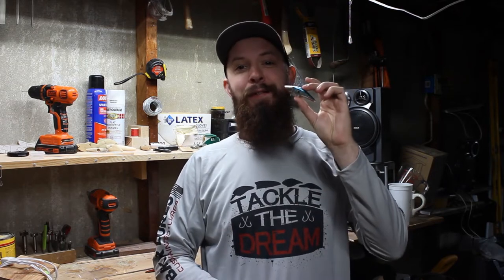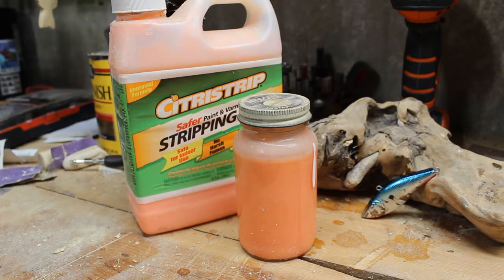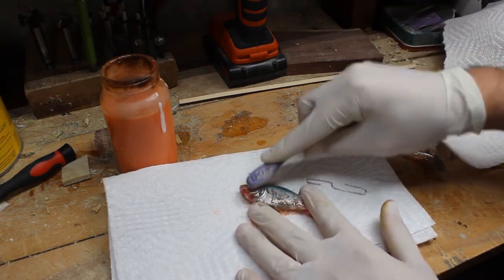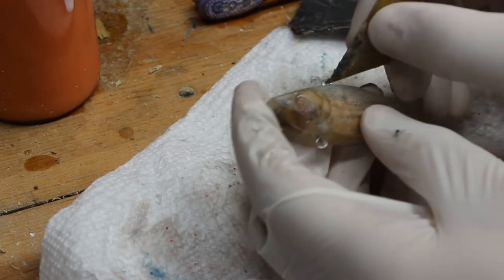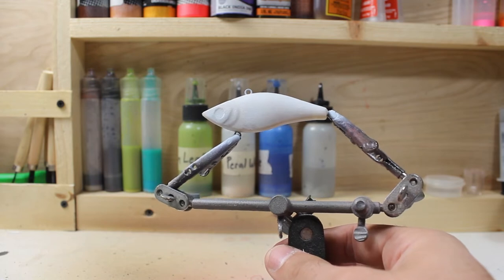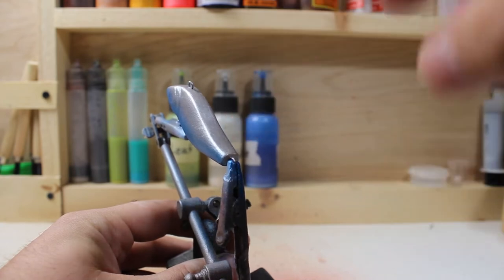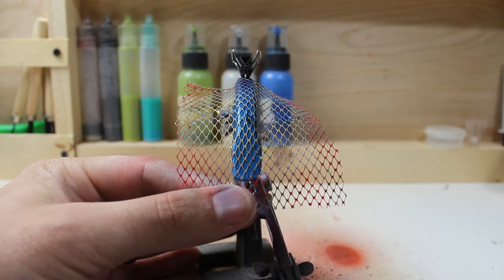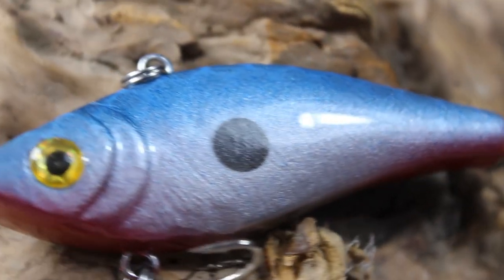Repainting The Lucky Lure (Ep.6)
In this episode we repaint a lucky fishing lure! Let me know if you have any questions.

Etsy Shop